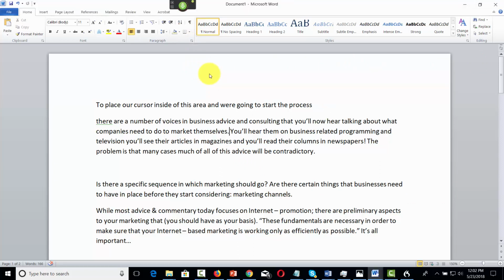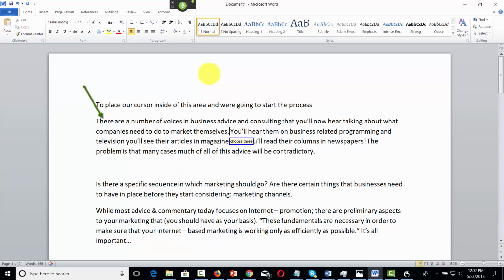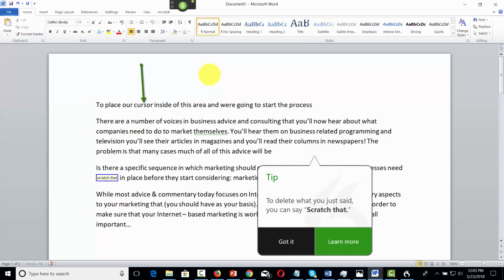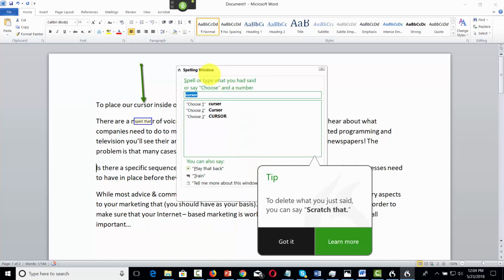16 Correction Part 1 Free Dragon Speech Recognition Training Course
Correction Part 1 Free Dragon Speech Recognition Training Course